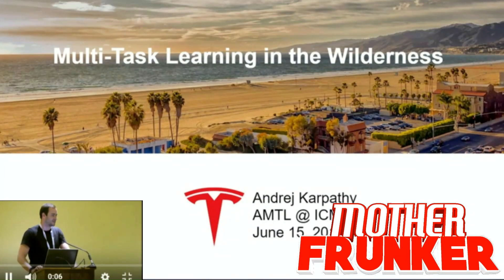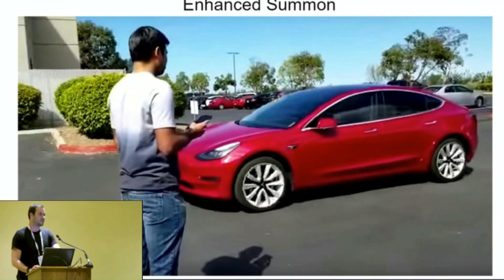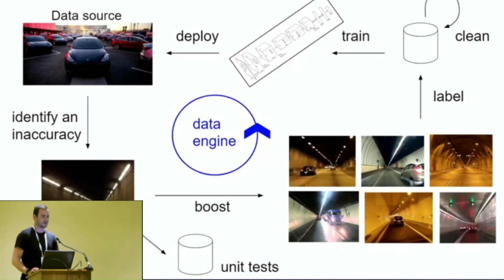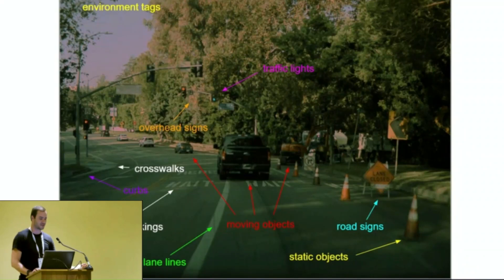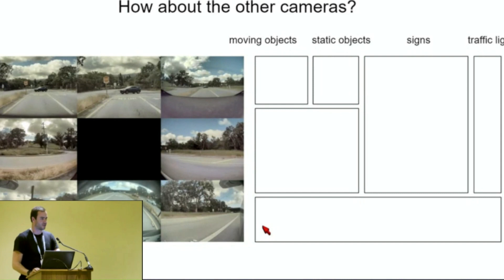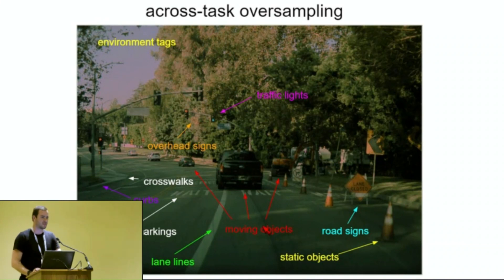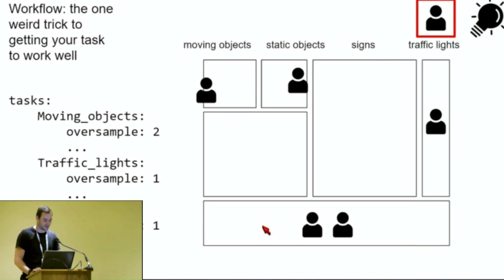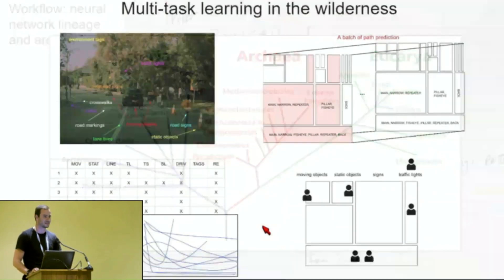Tesla Neural Network Multi-Task Learning Summarized | Andrej Karpathy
Just a few days ago Andrej Karpathy hosted a workshop on different aspects of Neural Network Multi-Task Learning.  In this video, I condense the talk down to just 9 minutes.

Don't know who Andrej Karpathy is? Andrej Karpathy is the director of artificial intelligence and Autopilot Vision at Tesla. He specializes in deep learning and image recognition and understanding.

During the workshop, Karpathy discusses different points.
►advantages, disadvantages, and applicability of different approaches to learning in multitask settings
►formal or intuitive connections between methods developed for different problems that help better understand the landscape of multitask learning techniques and inspire technique transfer between research lines
►fundamental challenges and open questions that the community needs to tackle for the field to move forward